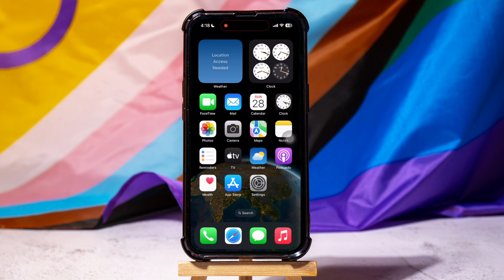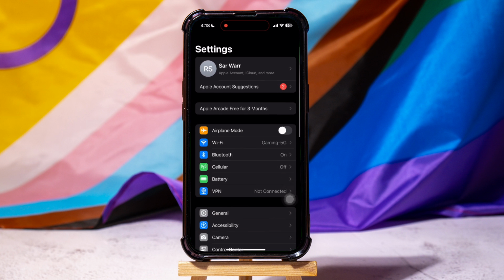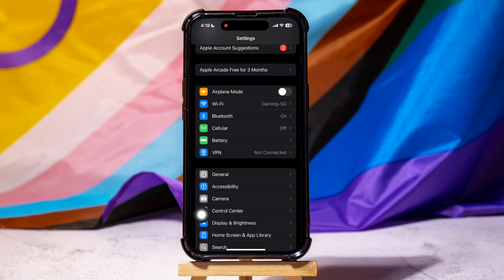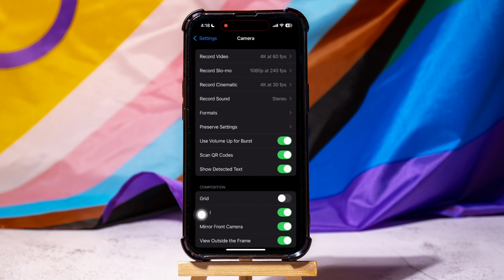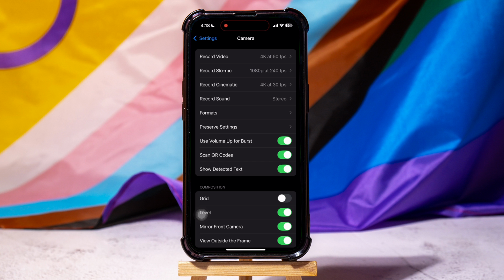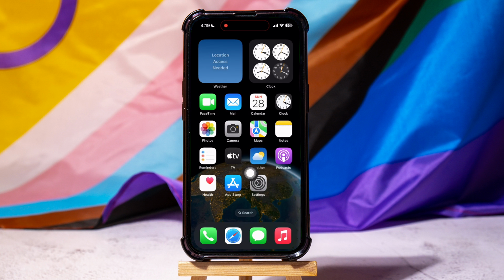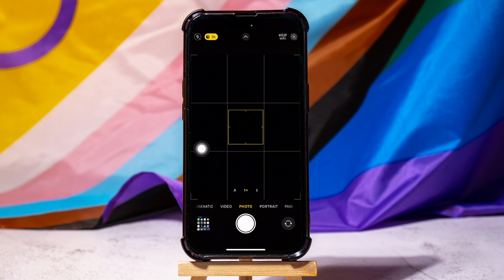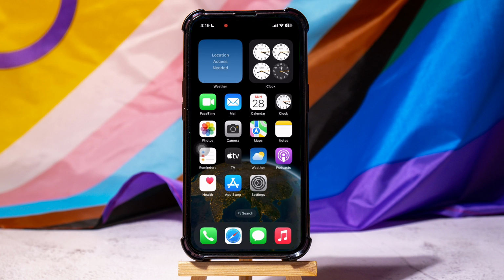How To Add Grid Lines On iPhone Camera 2026 (Step-By-Step Tutorial)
Today I'll show you exactly how to add grid lines to your iPhone camera to take better, more professional-looking photos. You'll learn how to enable this helpful feature that's already built into your iPhone, plus discover why grid lines are such a powerful tool for improving your photography composition. We'll start by walking through the simple steps to turn on grid lines in your camera settings, then I'll explain how to use the rule of thirds to create more balanced and visually appealing shots. I'll demonstrate practical examples of how grid lines help you align horizons, center subjects, and create more dynamic compositions whether you're shooting landscapes, portraits, or everyday moments. You'll also learn some pro photography tips for using grid lines to level your shots and avoid crooked photos. This quick camera feature can instantly upgrade your iPhone photography skills and help you capture images that look more polished and intentional.